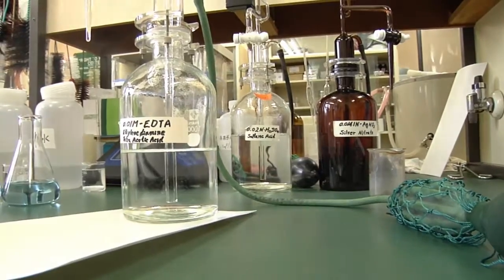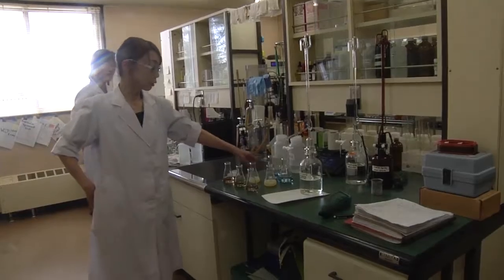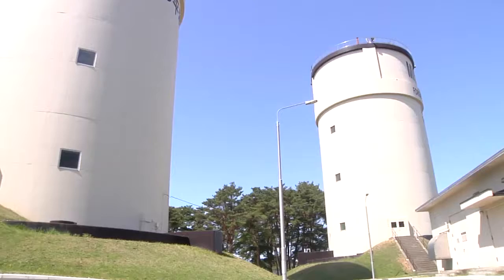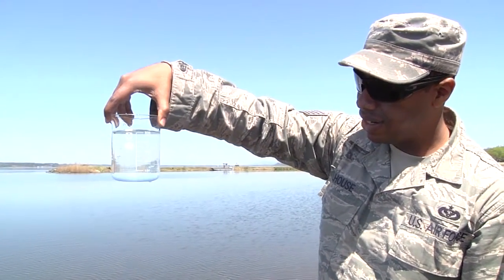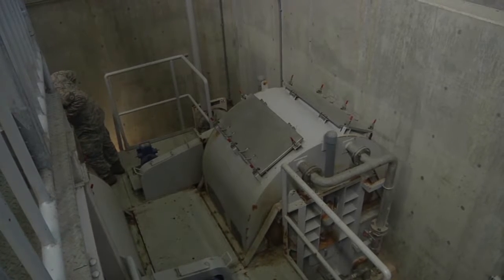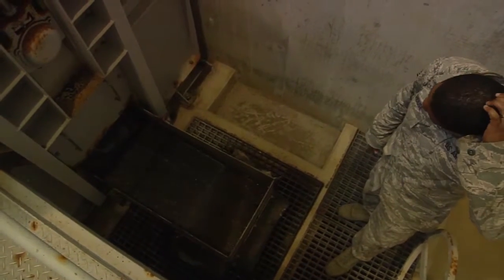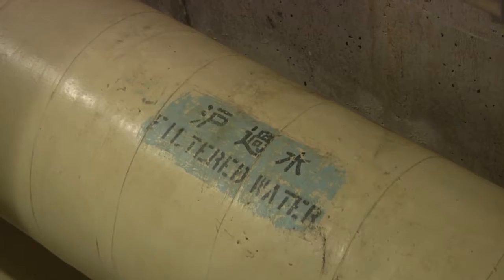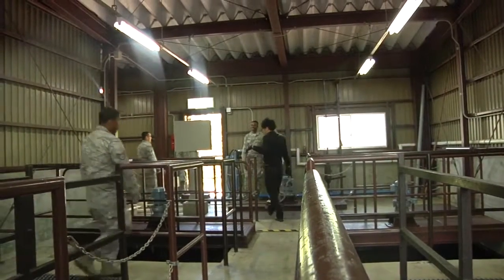170504-MIS-WATER_TREATMENT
Credit: Petty Officer 2nd Class Dean Cates | Date Taken: 05/05/2017
Tap water has to come from and go somewhere, and it’s not a simple process. Petty Officer Dean Cates learns how Misawa residents get the water from their taps, and where it goes after going down the drain. The water treatment plant on base processes around 800,000 gallons of water daily.